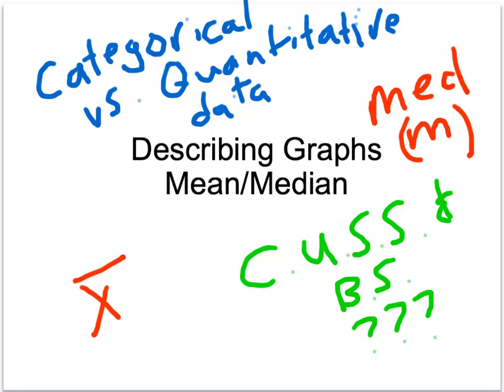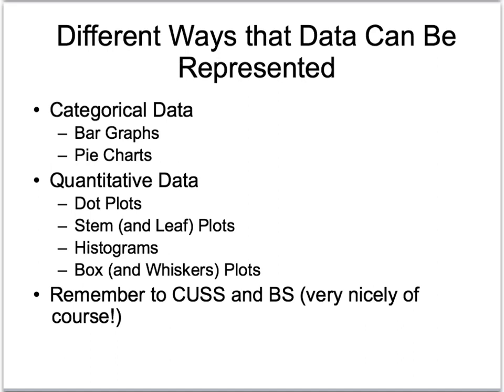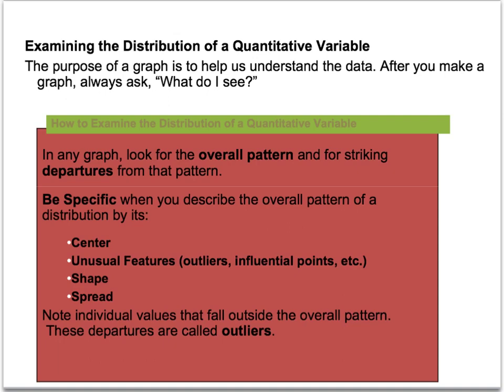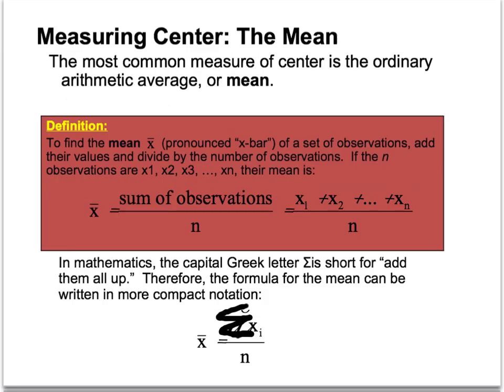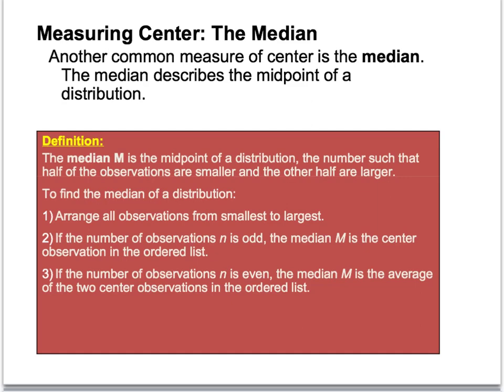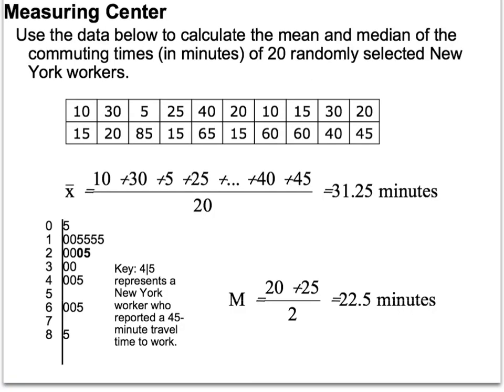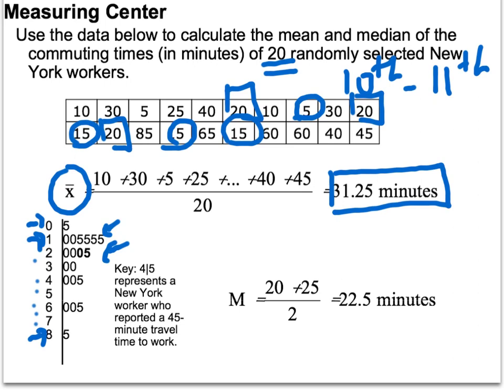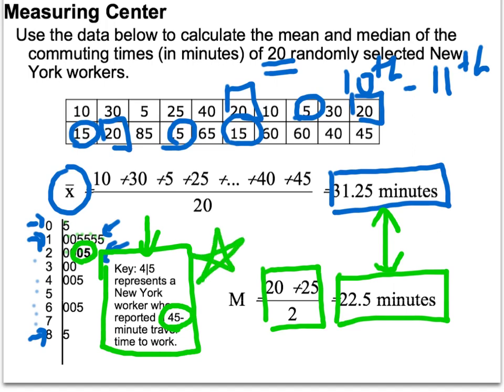Describing Graphs Mean/Median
How to C.U.S.S. and B.S.